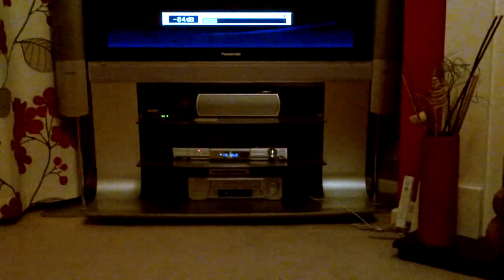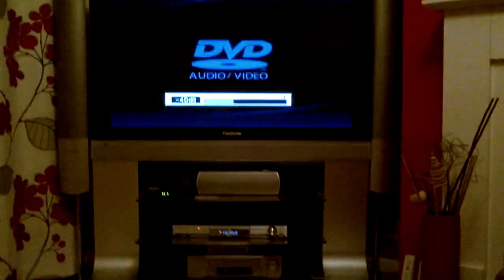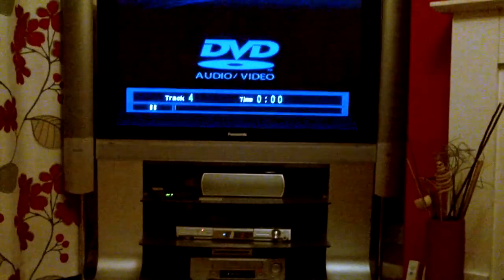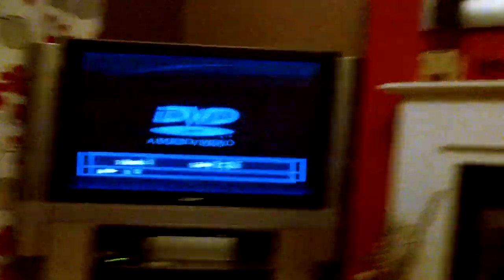Subwoofer Test - WHERE EARPHONES!!!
In this video i test out my dads sub whoofers, make sure to where earphones.